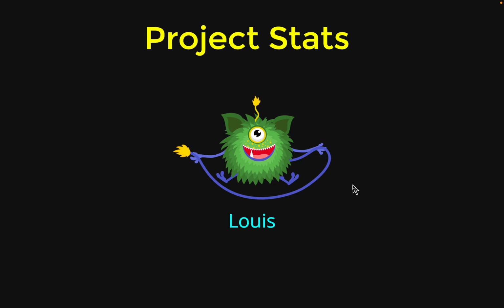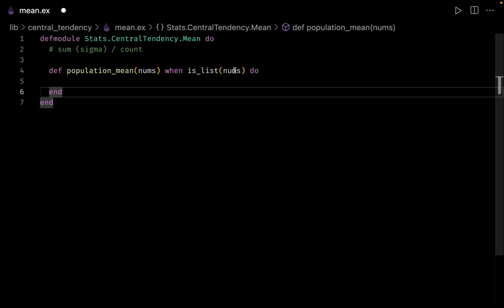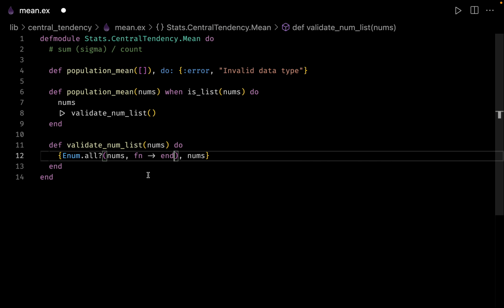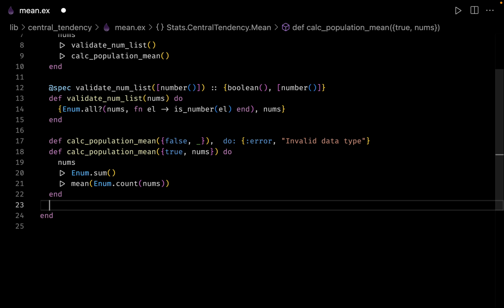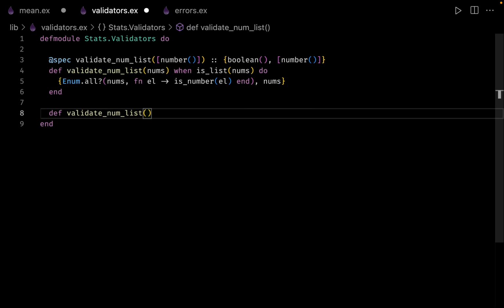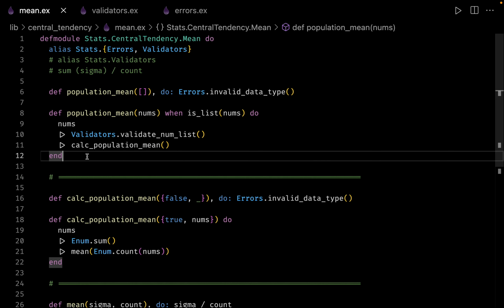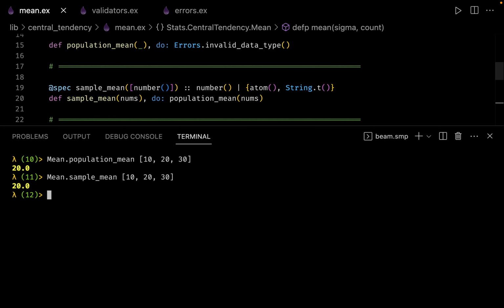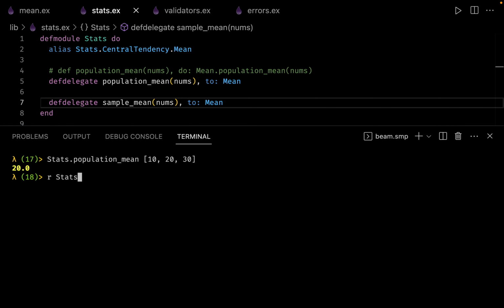36 - Implementing Mean | Full Course - Complete Beginner Tutorial | Elixir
Let us see how to implement population and sample mean for our statistics project in Elixir.